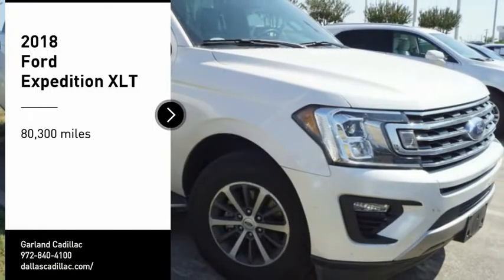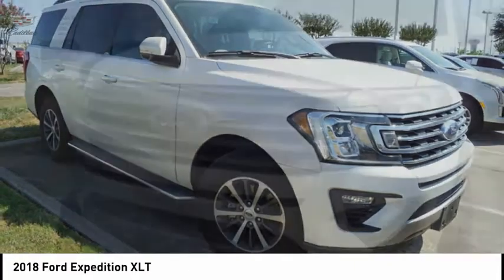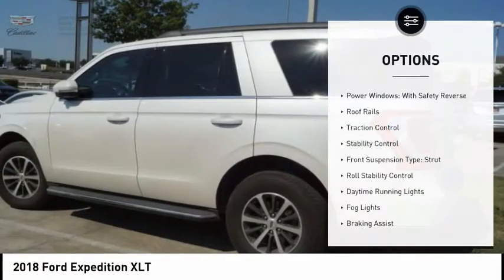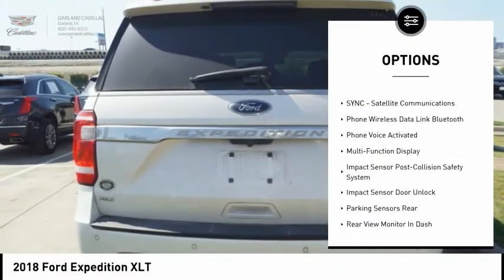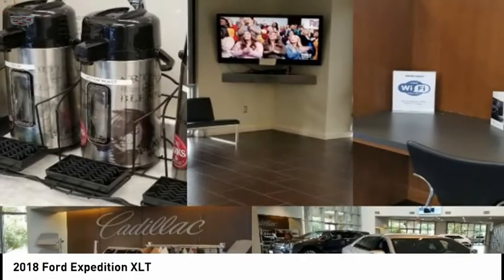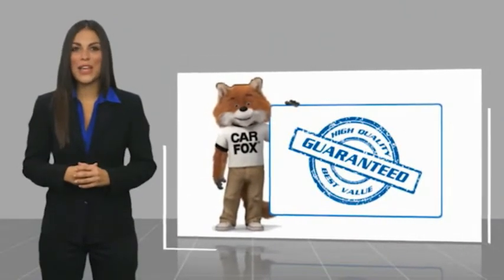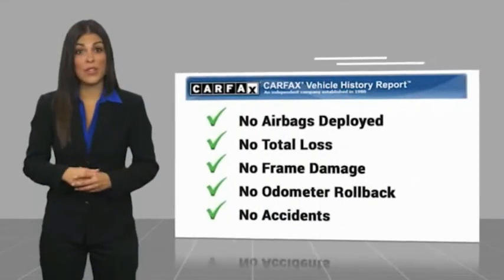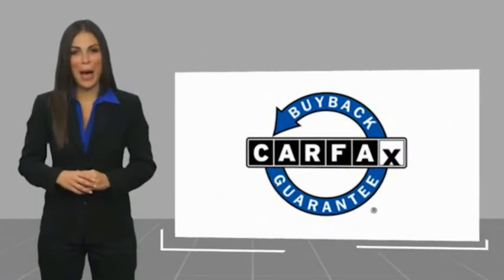2018 Ford Expedition Garland TX JEA28157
2018 Ford Expedition XLT

Garland Cadillac
11675 LBJ freeway

White Platinum 2018 Ford Expedition XLT RWD 10-Speed Automatic EcoBoost 3.5L V6 GTDi DOHC 24V Twin Turbocharged  Recent Arrival!  Awards:   * JD Power Initial Quality Study (IQS)   * JD Power Automotive Performance, Execution and Layout (APEAL) Study, Initial Quality Study (IQS)   * 2018 KBB.com 10 Most Awarded Cars   * 2018 KBB.com Best Buy Awards   * 2018 KBB.com Best Family Cars   * 2018 KBB.com 10 Most Awarded Brands   * 2018 KBB.com Brand Image Awards